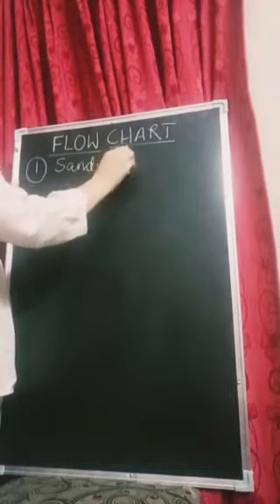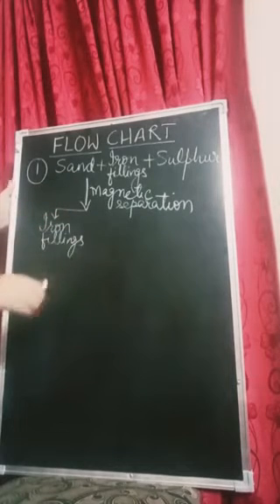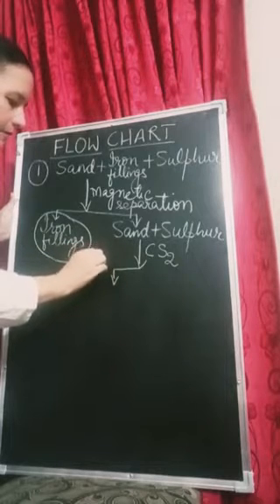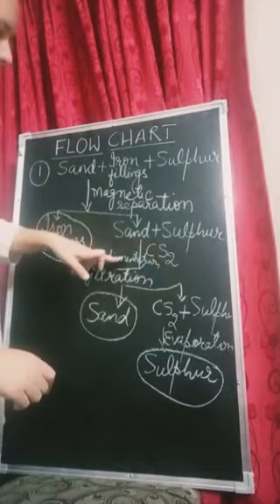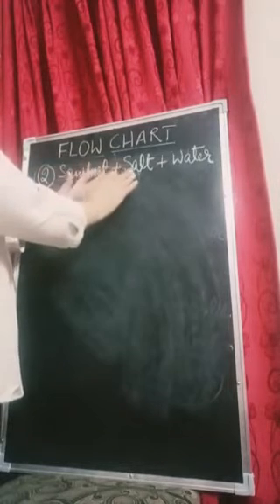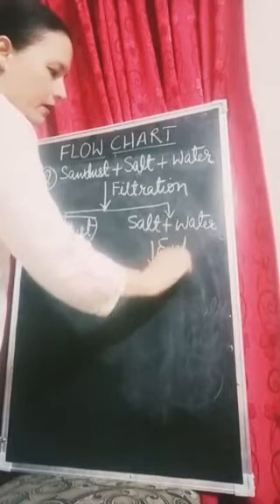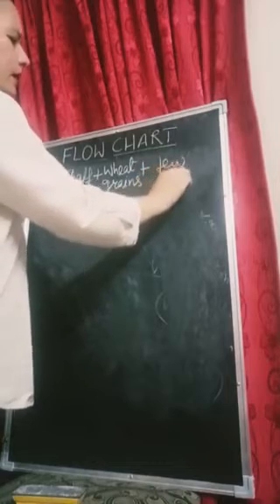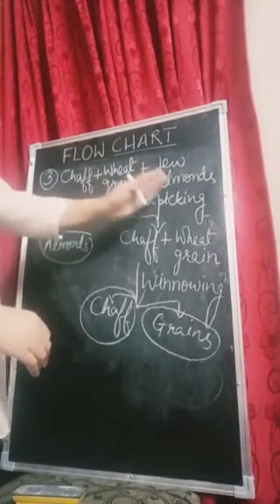Flow chart of separation techniques